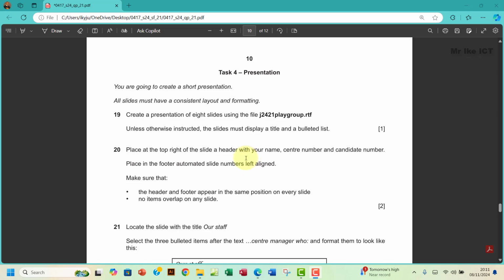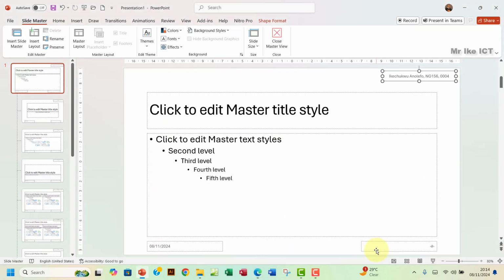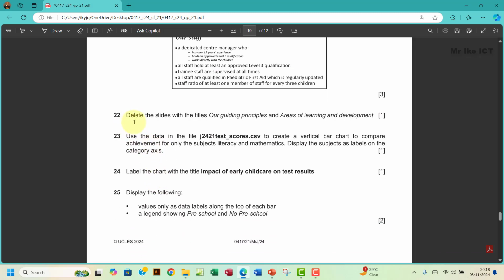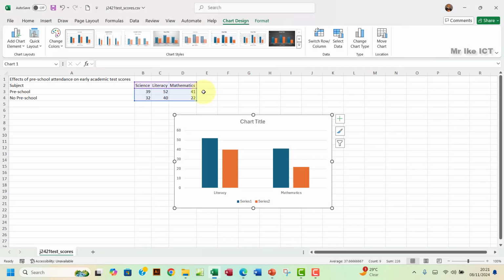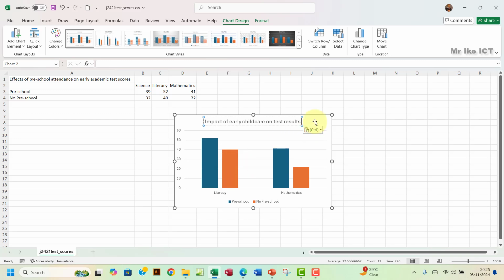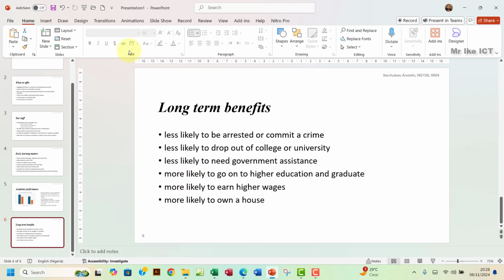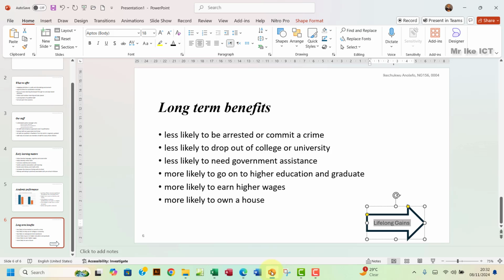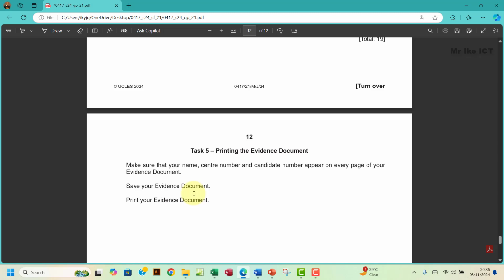Paper 21 May June 2024 IGCSE ICT Presentation with Ms PowerPoint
We offer one-on-one tutorials for the following subjects:
- ICT
- Physics
- Chemistry
- Biology
- Mathematics
- English Language